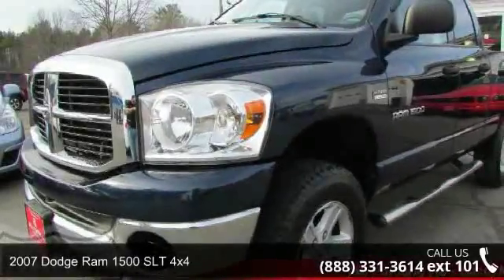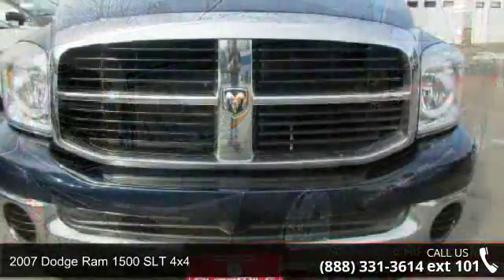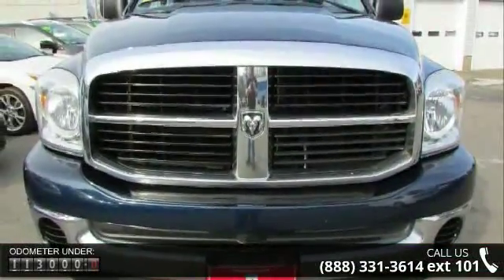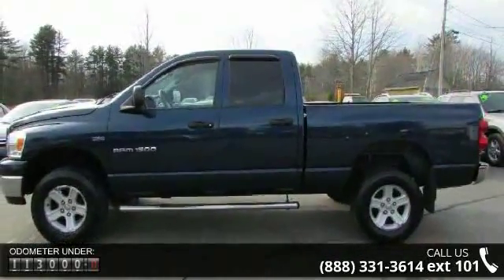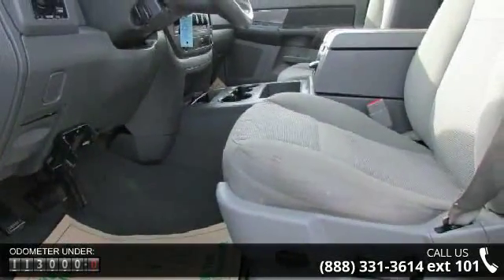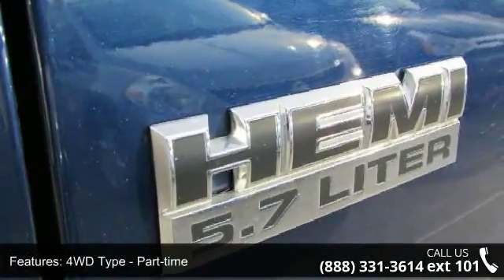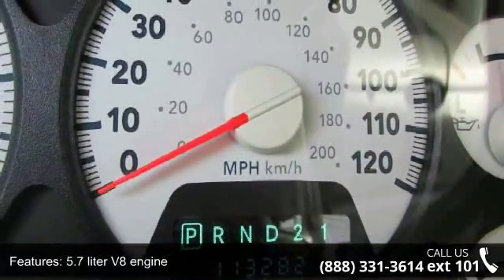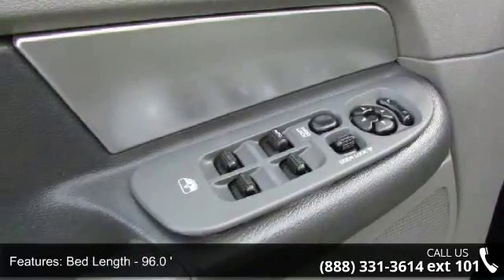2007 Dodge Ram 1500 SLT 4x4 - AutoMile Motors - Saco, ME ...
4 Wheel Drive!!!4X4!!!4WD** Extremely sharp! If you've been hunting for just the right Ram 1500 then stop your search right here. This is a awesome Truck that is guaranteed to keep on chugging along for years and years. You will not be disappointed when you see this Truck. Blow out pricing!!! Priced below NADA Retail... Safety equipment includes: Passenger Airbag...Other features include: Power locks Power windows Auto Air conditioning Cruise control.